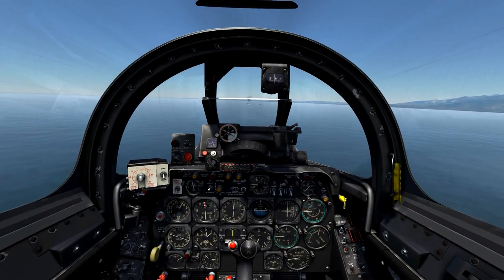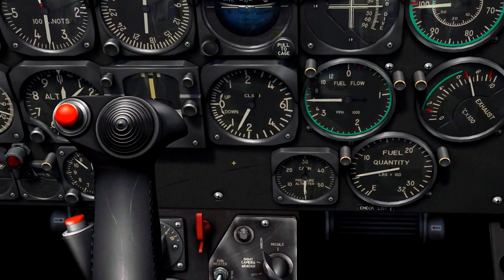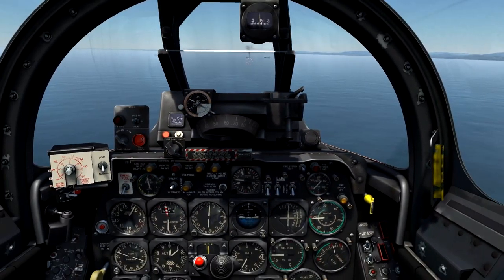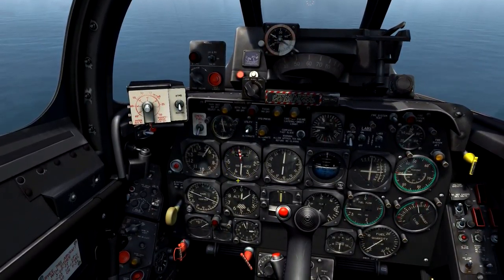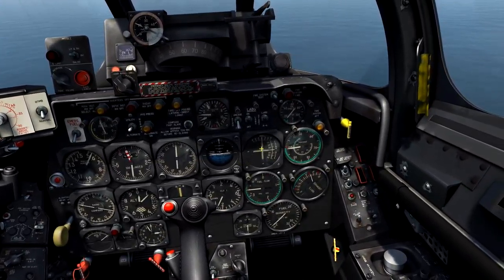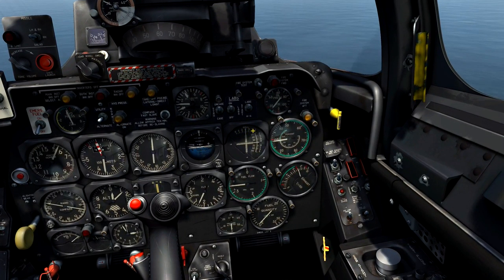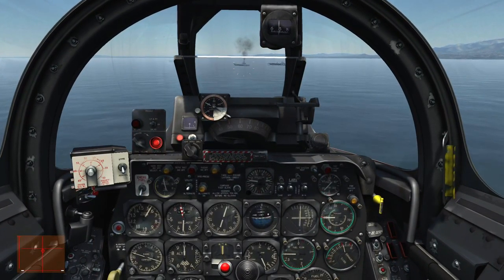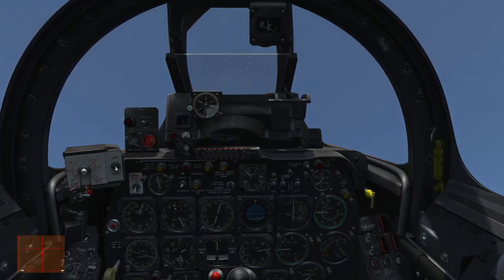DCS World: F-86 Low Altitude Bombing System - Bomb Lobbing or Tossing from a Loop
PC Specs
Processor: Intel i7 920 (OC at 3.6 Ghz)
Graphics Card: Nvidia Windforce GTX 960 2 Gig Vram (OC at 1440 Mhz)
Ram: 10 Gig DDR 3
SSD: 850 Evo 258 Gigs drive